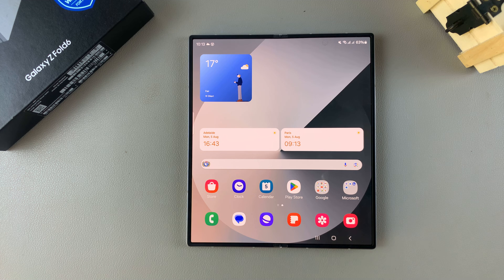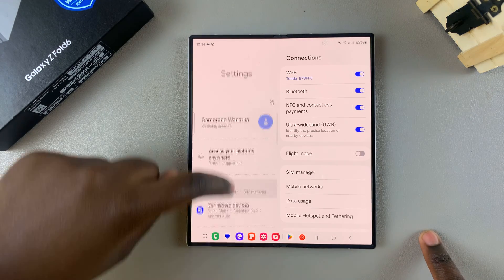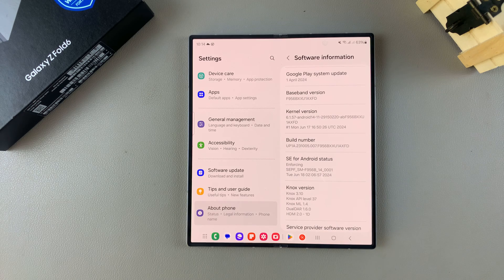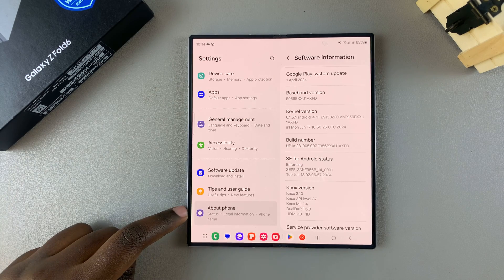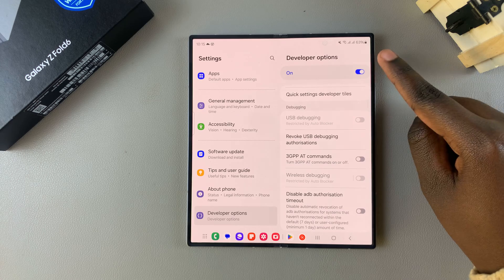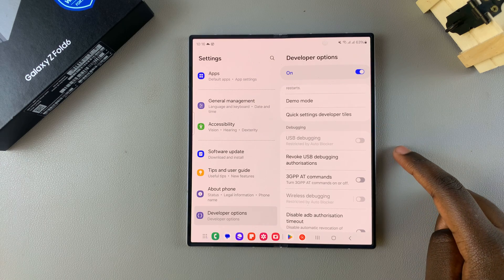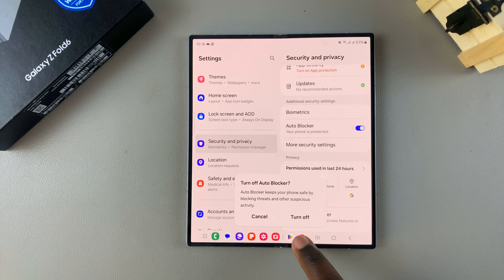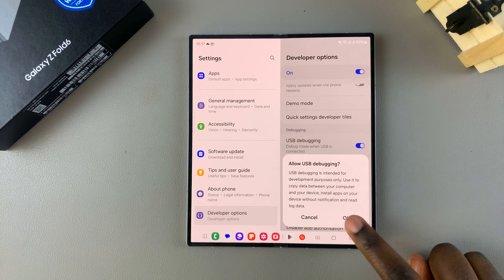How To Enable Developer Options & USB Debugging On Samsung Galaxy Z Fold 6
Learn how to enable Developer Options and USB Debugging on Samsung Galaxy Z Fold 6. Enabling Developer Options and USB Debugging on Samsung Galaxy Z Fold 6 unlocks advanced features and tools for app development and troubleshooting.

Follow these steps to enable Developer Options and USB Debugging on Samsung Galaxy Z Fold 6, ensuring you have access to all the necessary settings on your device.

1.Open Settings.
2.Go to About phone and tap Software information.
3.Tap Build number seven times to enable Developer mode.
4.Return to Settings and select Developer options.
5.Find USB Debugging. If restricted by Auto blocker, disable it under Security and privacy.
7.Turn on USB Debugging.

This is how you easily and effectively  Enable Developer Options & USB Debugging On Samsung Galaxy

Cell Phone Tripod Adapter